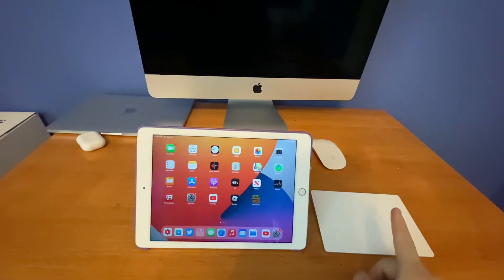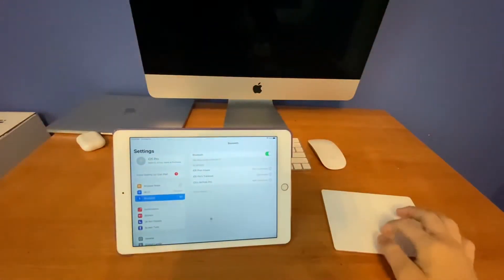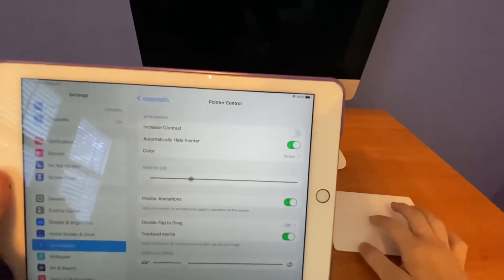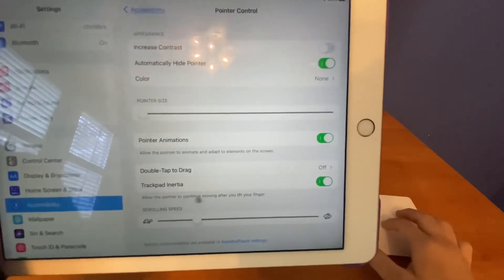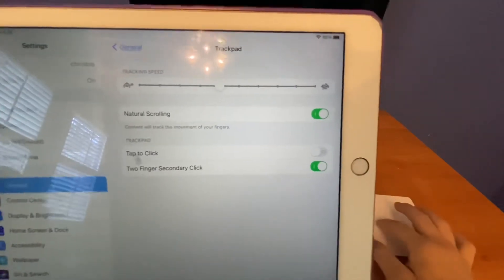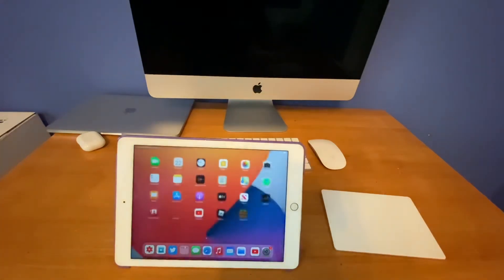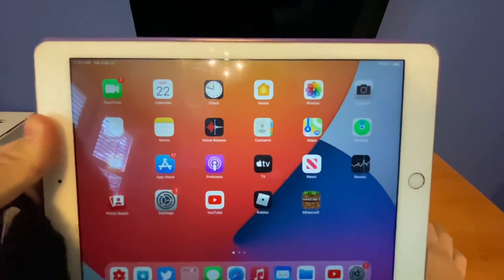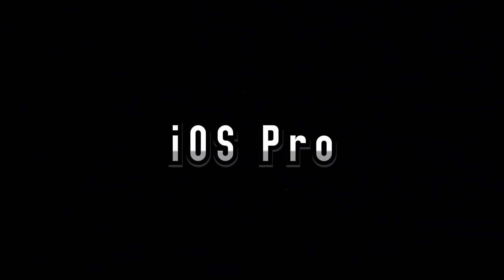How to use Magic Trackpad with any iPad on iOS 14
Today I’ll show you guys how to use Magic Trackpad with an iPad.